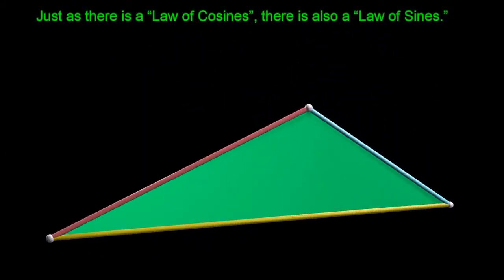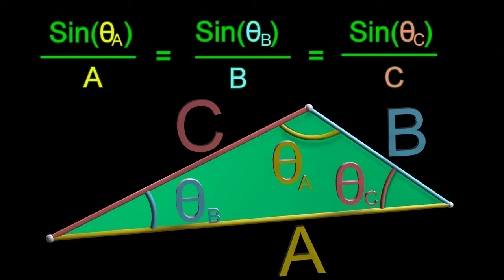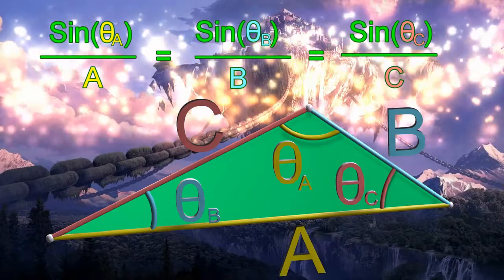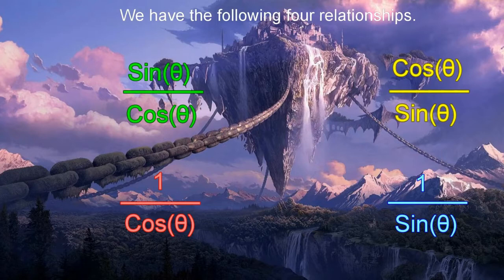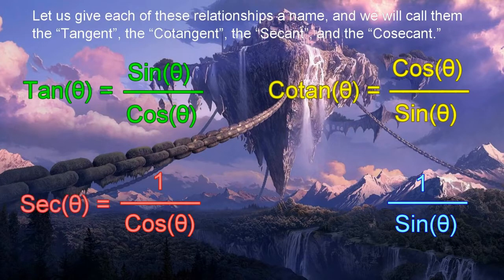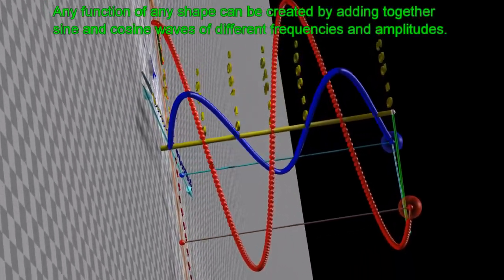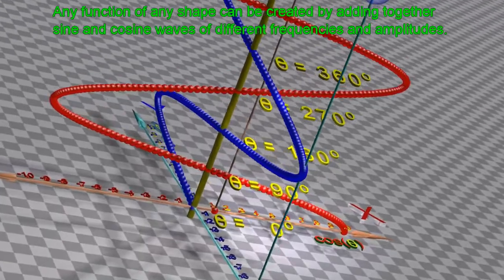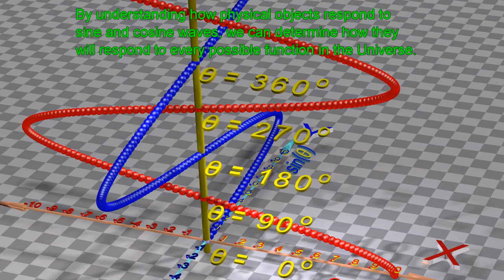Trigonometry - Easy to understand 3D animation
IMPORTANT CORRECTION:  The proper way to write the law of cosines is
C^2 = A^2 +B^2  -  2AB cos(Ψ)
@Study with prashant Sir